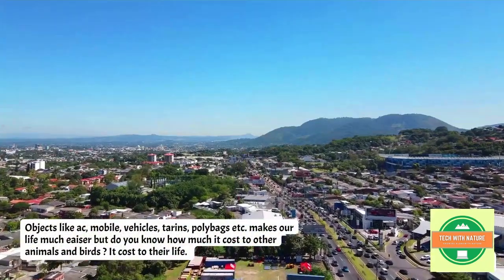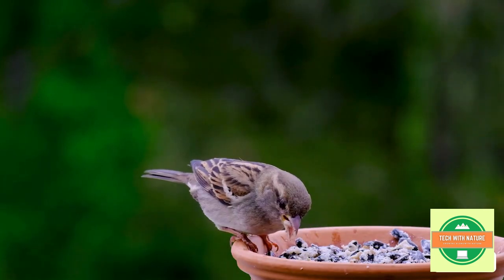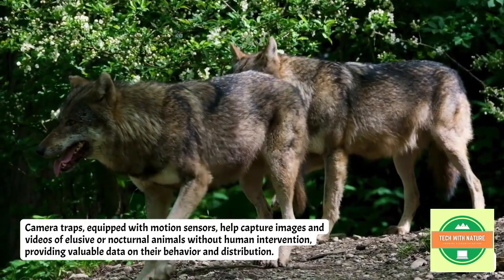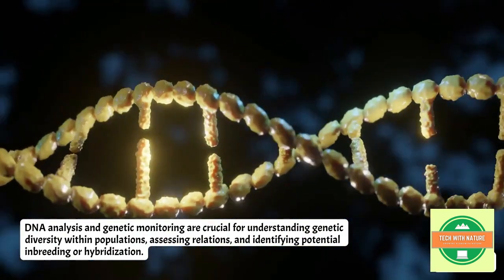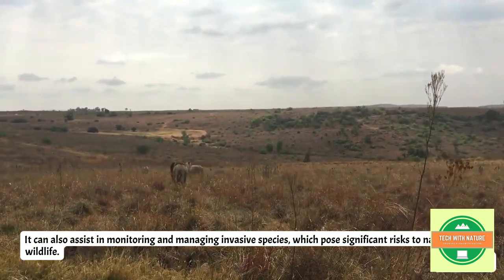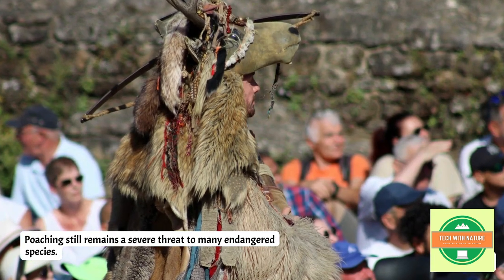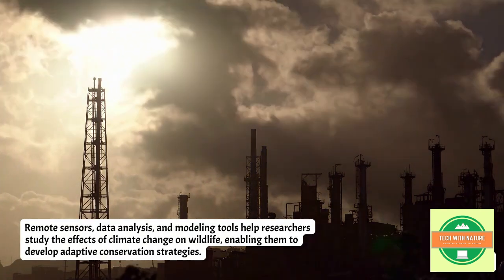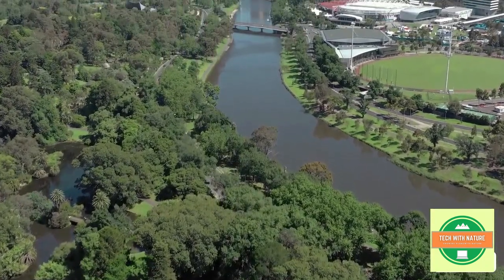Use Technology to save wildlife and ocean giants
In this video, I'm sharing how I technology saves wildlife and ocean giants. By using technology, we are able to track the location of animals, measure their population and collect data.

Technology is a powerful tool that can help us save wildlife and ocean giants. By using technologies like GPS trackers and social media, we are able to save animals that would otherwise be lost forever.

If you want to help save wildlife and ocean giants, then you need to learn how to use technology. By using technology, you can help us to understand the impact of our actions on these animals. As we learn more about these species, we can make smarter decisions about how to save them!